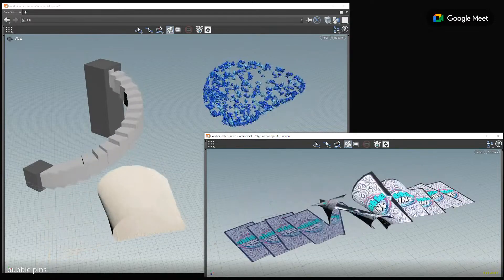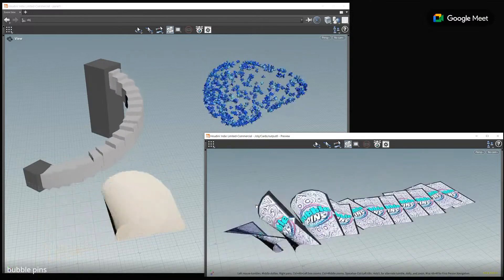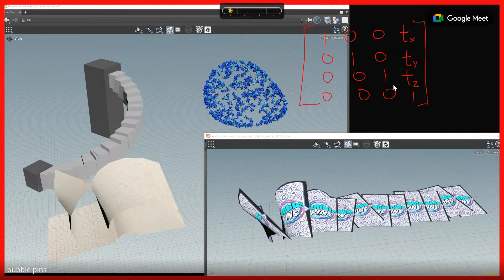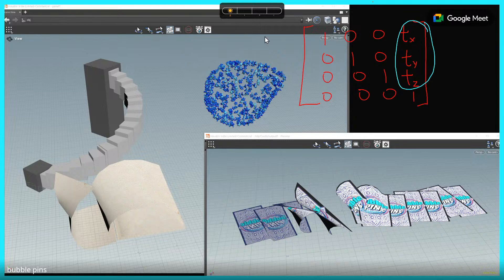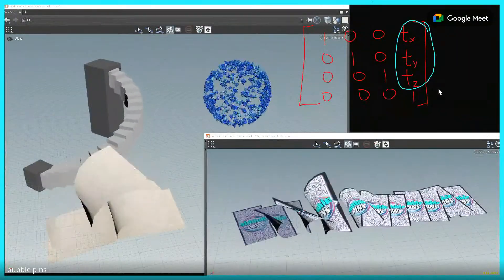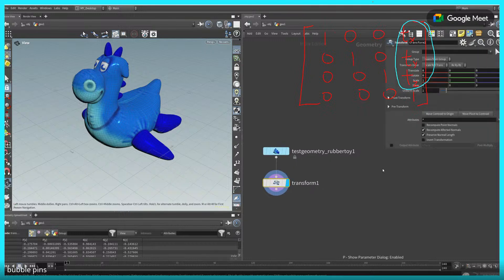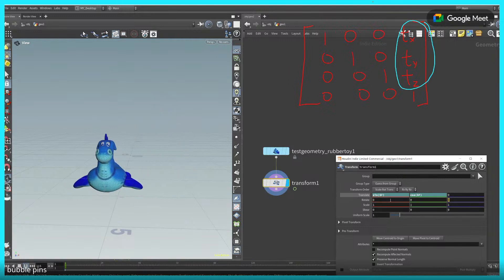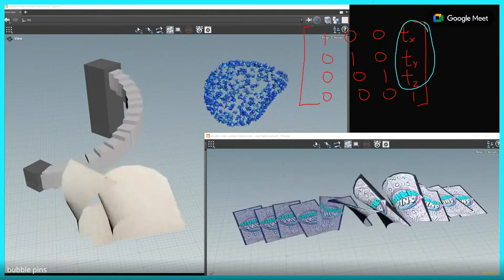Preview Upcoming Projects! Transform Matrix Examples!